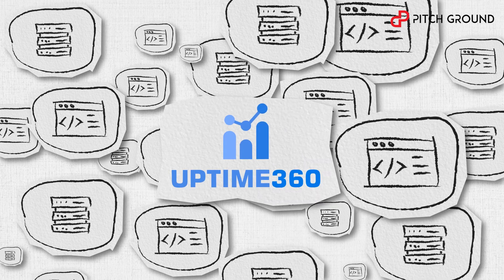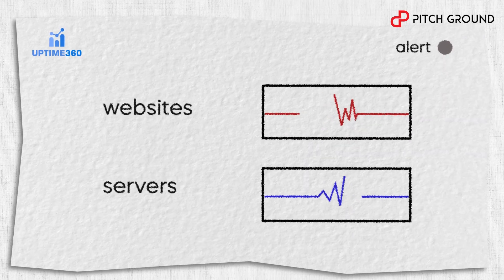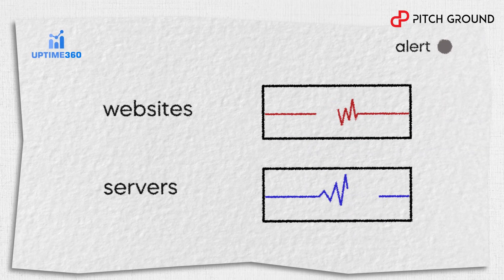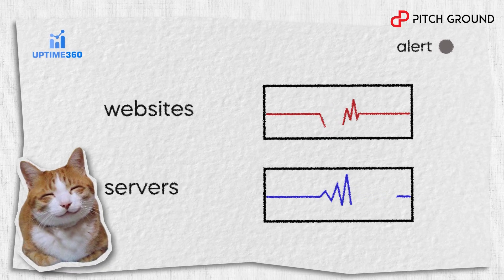Introducing Uptime360 - Server Monitoring Software For Your Business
Uptime360 is a server monitoring software is LIVE on PitchGround Marketplace!

With Uptime360 you get real time notification into slack channels, twitter, pushover and email about how your servers are doing!

UPTIME360 provides you with the most versatile monitoring system covering all your needs:

🌟Server Monitoring
Uptime360 offers the most cost effective server health and performance monitoring system. As well as down time notifications it will provide you with the full system performance and usage details of the server.

🌟Website Monitoring
Uptime360 offers the most versatile Website monitoring system. Along with Uptime reports it also generates a Load time report and user can set custom parameters for getting alerts.

🌟Service Monitoring
Monitor all your network services like HTTPS, FTP, SSH, DNS, SMTP, TCP and more to ensure a hassle free business and user experience.

🌟Blacklist Monitoring
The blacklist monitoring will scan your mail server against more than 200 DNSBL (Often called Realtime blacklist, or RBL) providers. Confirming smooth delivery of emails is always tough and challenging job. If your mail server has been blacklisted, some email you send may not be delivered. Email blacklists are a common way of reducing spam. If you don’t know your mail server’s address, start with a MX Lookup or contact with us.

✔Real User Monitoring
✔Advanced Check
✔Multi-user login
✔Data retention
✔Real-time reports
✔1 min interval
✔Unlimited contacts
✔Technical support

00:01